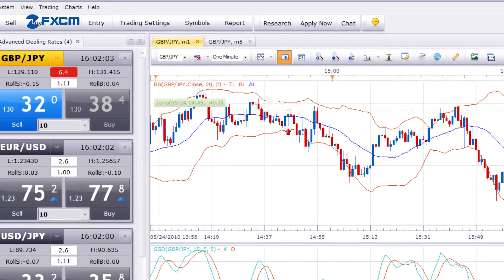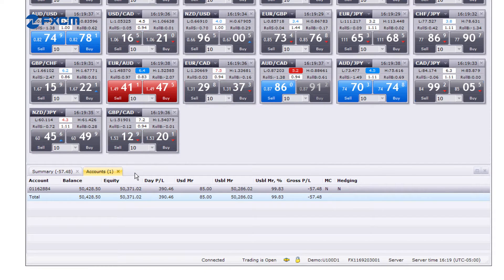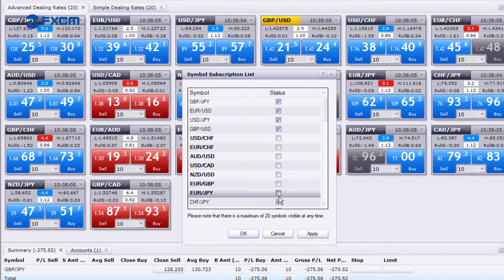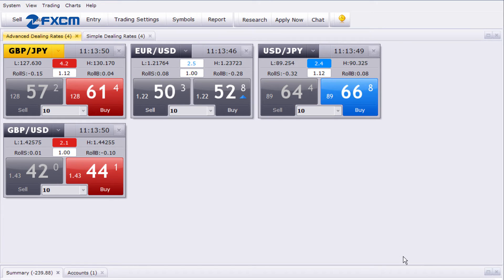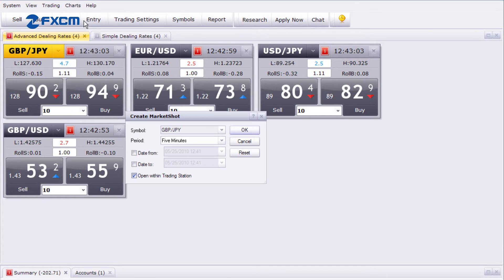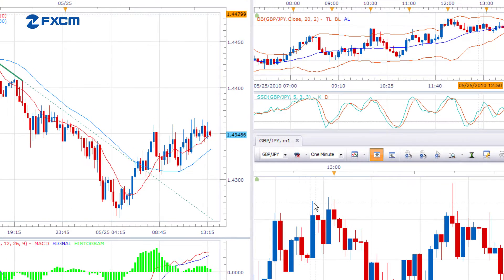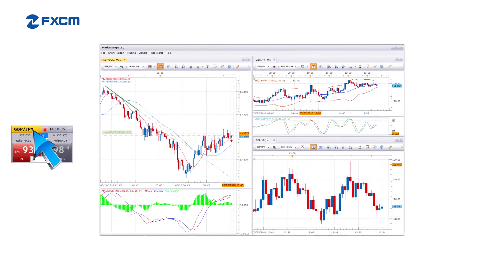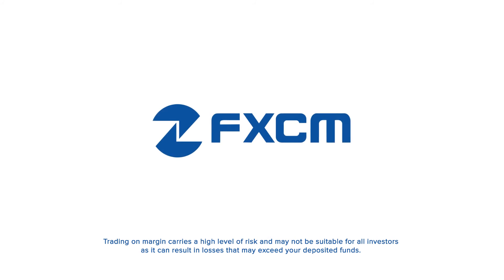Creating a Day Trader Layout | FXCM Trading Station Functionality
If you're a day trader or scalper, every second counts. Trading Station's flexibility allows you to highlight the most important information on your trading platform so you can get the best day-trading experience. Watch to find out how.